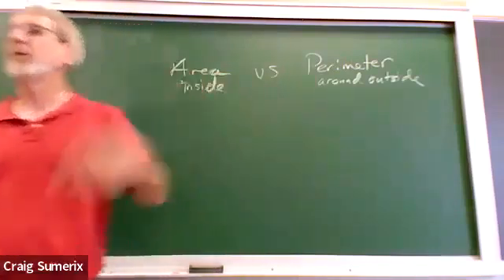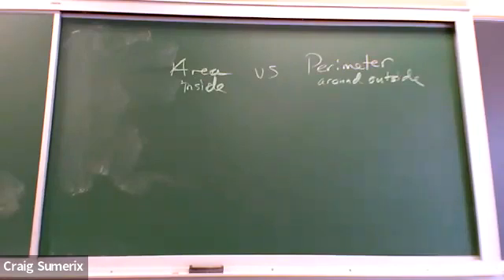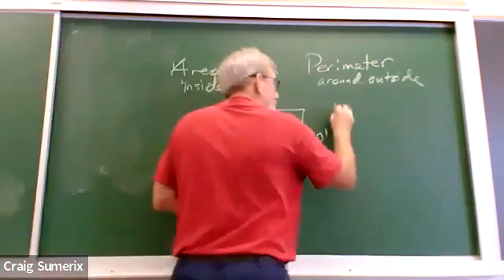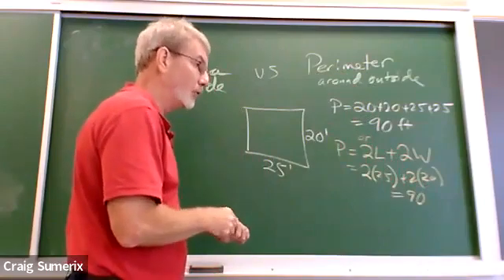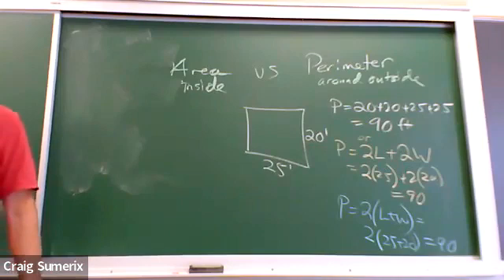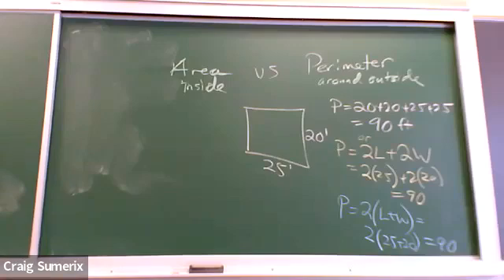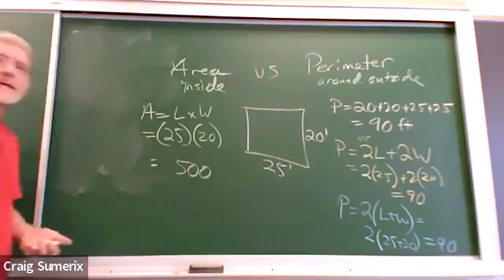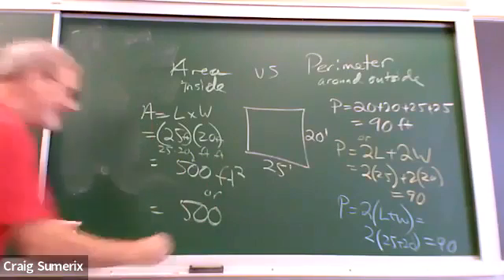Area vs Perimeter Rectangles Basic Small WEB MBL H264 400